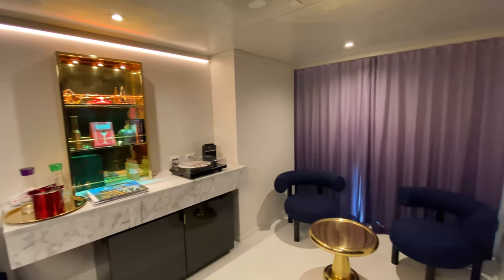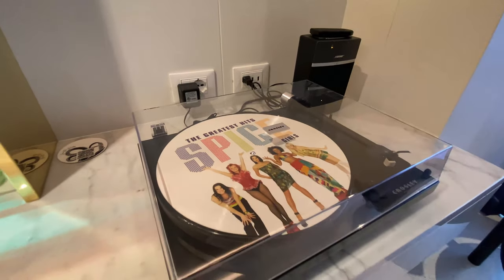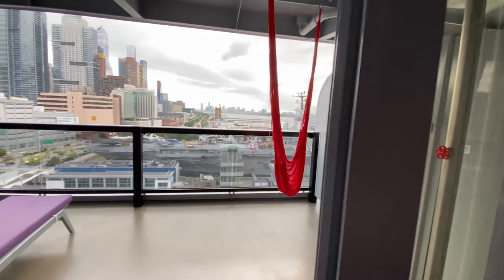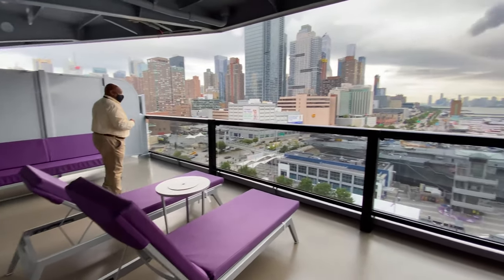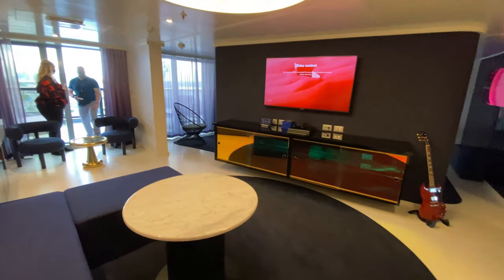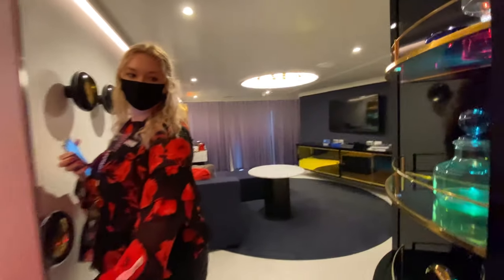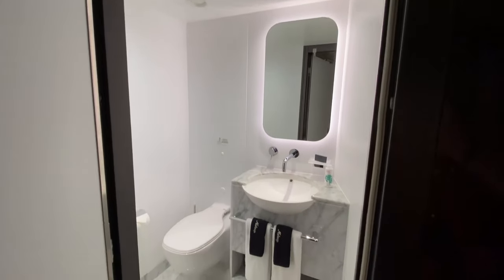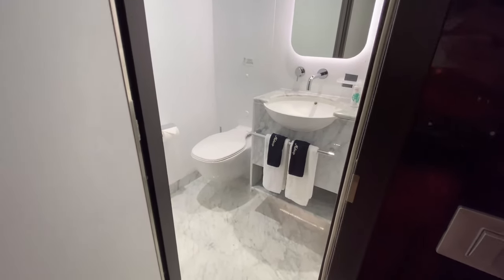Gorgeous Suite vs Fab Suite Tours | Virgin Voyages | Scarlet Lady | Suite Tour | Stateroom Tours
Want to see all my travel recommendations for free and all in one spot that has a map?

TRAVEL GEAR

Cruise Ship Luggage Tags
Multi Port USB Charger
12” Tripod
Sony a7rii
Zeiss 24-70 mm f/4 lens
DJI Mavic Mini
Sony FE 50mm f/1.8 lens
TLS Mother Lode Weekender Backpack